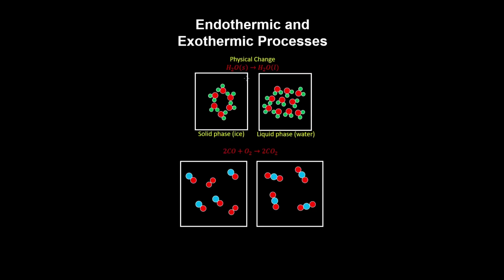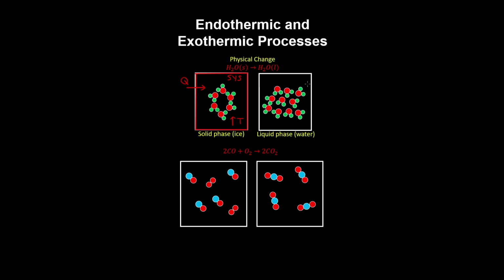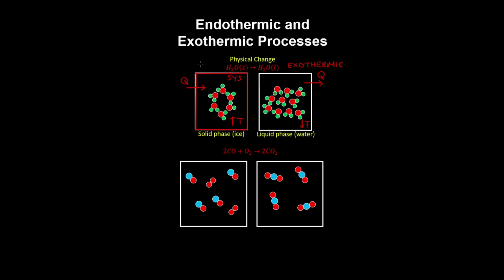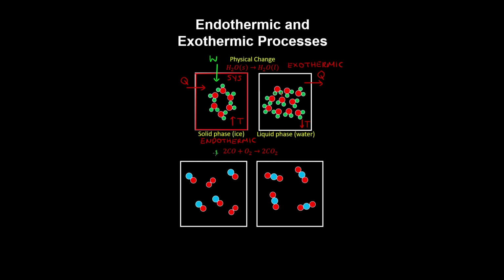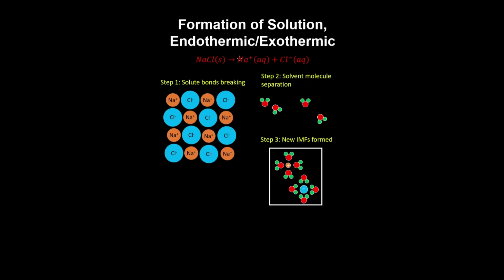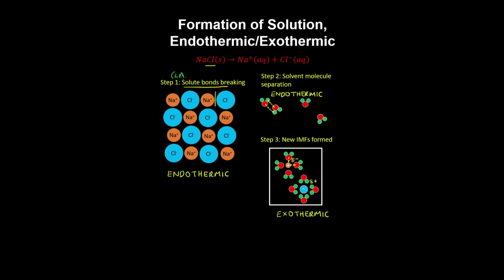Exothermic and Endothermic Processes, Formation of Solution, Thermodynamics - Chemistry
This video explains the meaning of endothermic vs exothermic processes using an example of a soluble salt comprising two components, including solute solvent interactions that occur under a physical or chemical change.

0:00 Exothermic and endothermic processes
2:32 Formation of solution